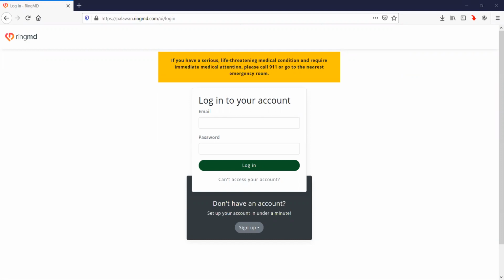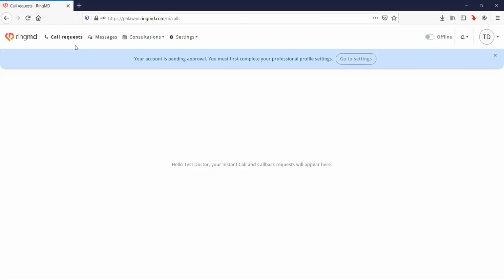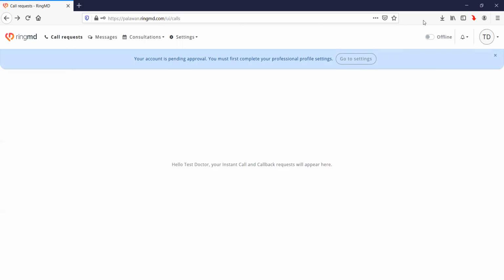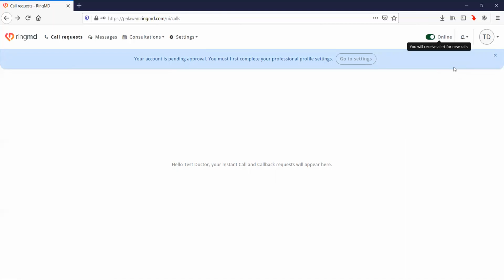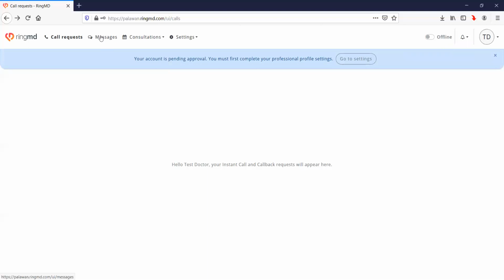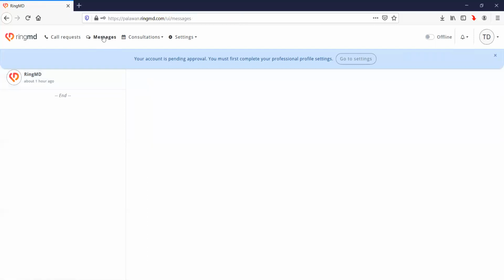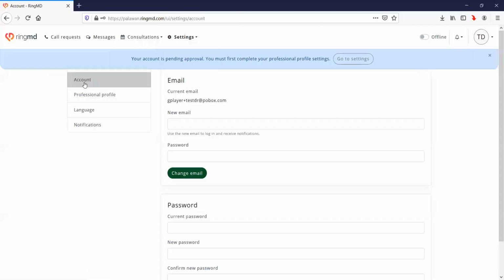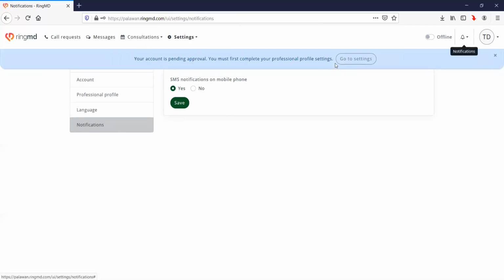2. Doctors Dashboard Explained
Explanation of the doctors dashboard in the RingMD telemedicine system.